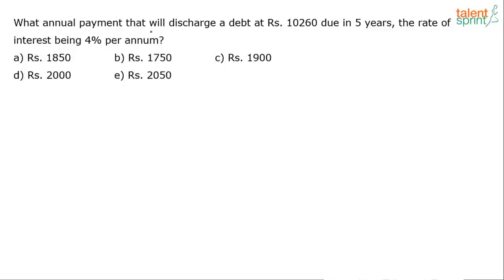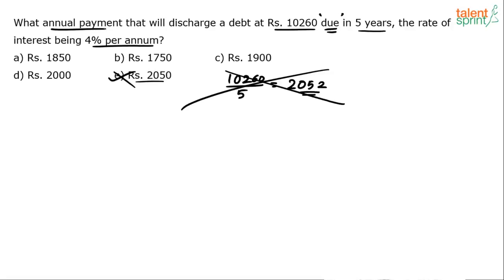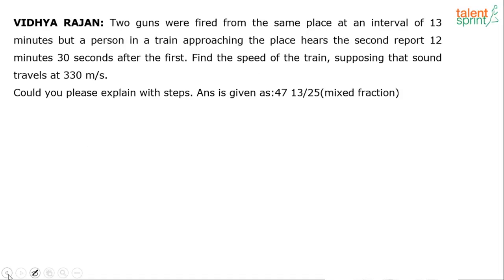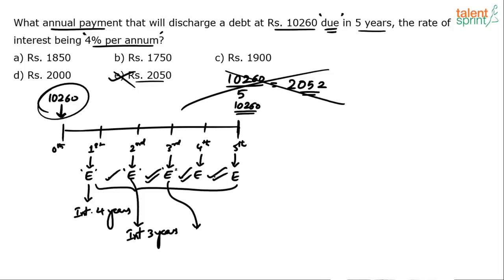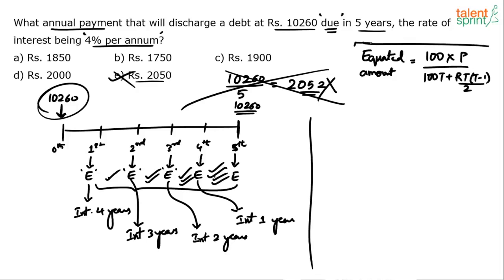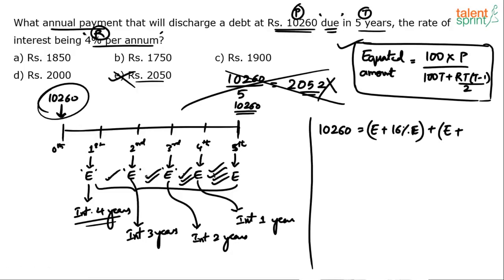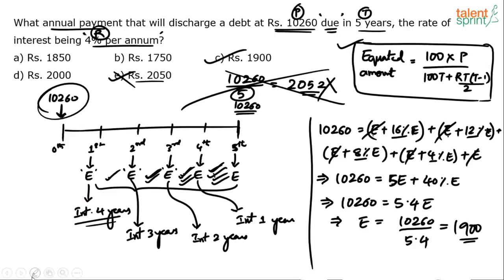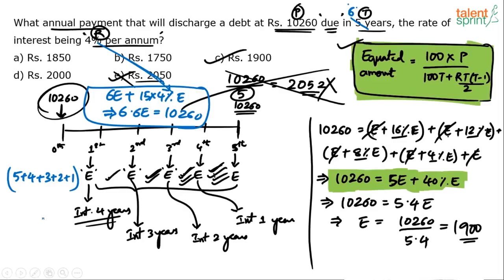Simple and Compound Interest Tricks | Additional Example 25 | TalentSprint Aptitude Prep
Watch this video to know and learn about the tips and tricks, shortcuts, hacks to solve simple interest and compound interest problems. The best short tricks for SI and CI problems are explained here with appropriate SI and CI examples. These easy methods will clear your doubts on how to solve SI and CI problems. These explained SI and CI tricks and examples will make you understand the concept and basics required for the competitive exam point of view. In this video, you will get an idea of how to prepare for the banking exams as well.

Q. What annual payment that will discharge a debt at Rs. 10260 due in 5 years, the rate of interest being 4% per annum?
a) Rs. 1850         b) Rs. 1750         c) Rs. 1900         d) Rs. 2000         e) Rs. 2050